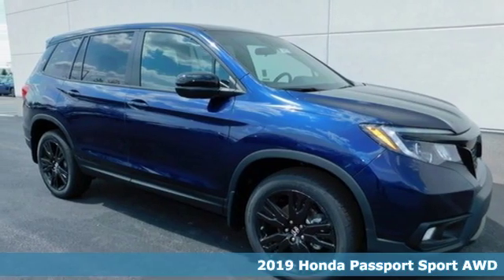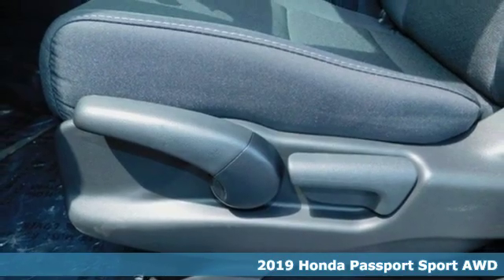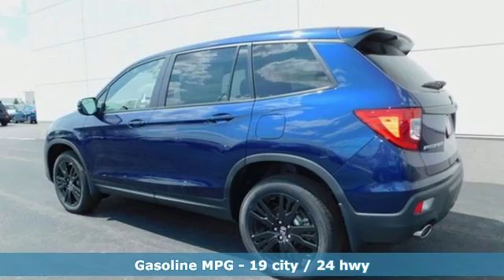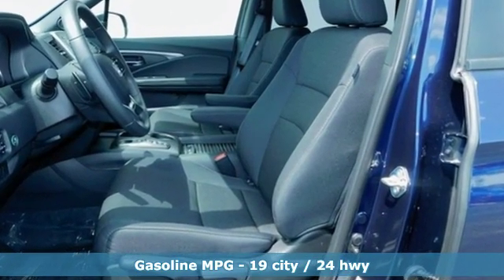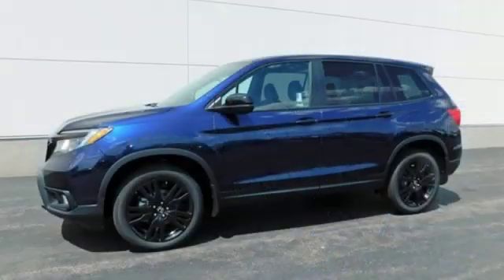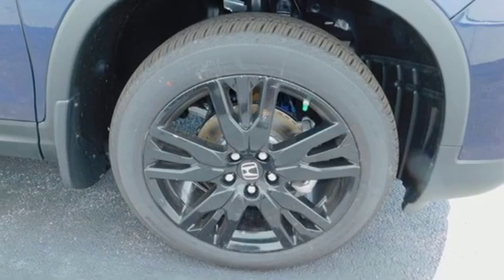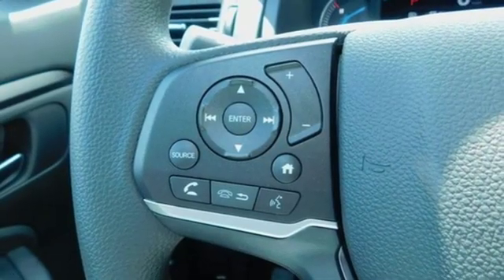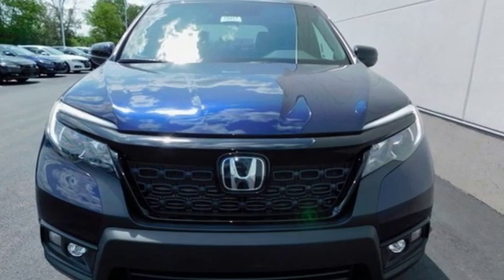New 2019 Honda Passport Bowling Green OH Perrysburg, OH #19417 - SOLD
Year: 2019
Make: Honda
Model: Passport
Trim: Sport
Engine: 3.5L V6 24V SOHC i-VTEC
Transmission: 9-Speed Automatic
Color: Blue
Interior: Black
Stock #: 19417
VIN: 5FNYF8H25KB013188
Obsidian Blue Pearl 2019 Honda Passport Sport AWD 9-Speed Automatic 3.5L V6 24V SOHC i-VTEC Only 15-20min south of the Toledo area!, Passport Sport, 4D Sport Utility, 3.5L V6 24V SOHC i-VTEC, 9-Speed Automatic, AWD, 7 Speakers, ABS brakes, AM/FM radio, Driver's Seat Mounted Armrest, Exterior Parking Camera Rear, Front Bucket Seats, Front Center Armrest, Front dual zone A/C, Illuminated entry, Low tire pressure warning, Remote keyless entry, Split folding rear seat, Wheels: 20" Split-Spoke Gloss Black Alloy.brbrThink Thayer Honda for service, value and selection. If its about the price think Thayer Honda as well. Only a short drive from the Toledo or Findlay area. Recent Arrival!brbrbrThink Thayer - for your One-Stop Shopping Experience!

Address:
1019 N Main St